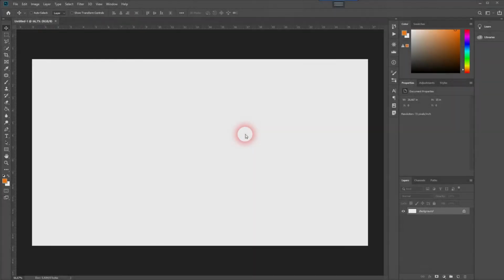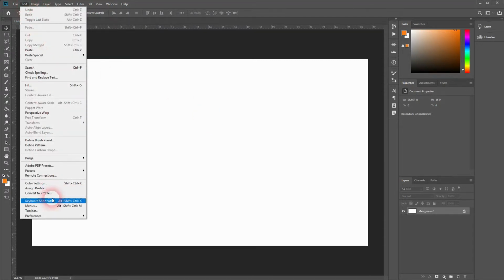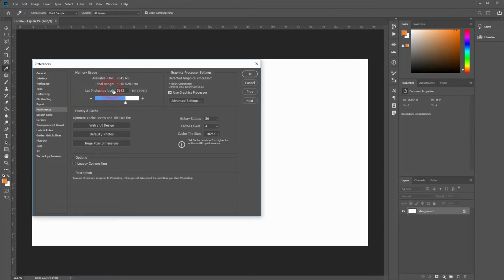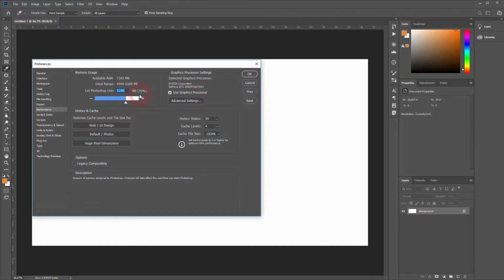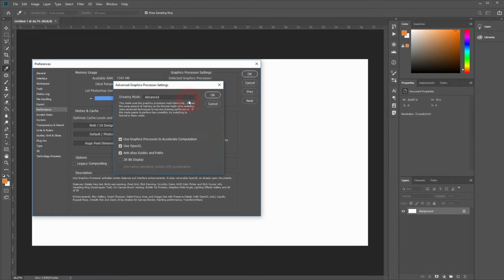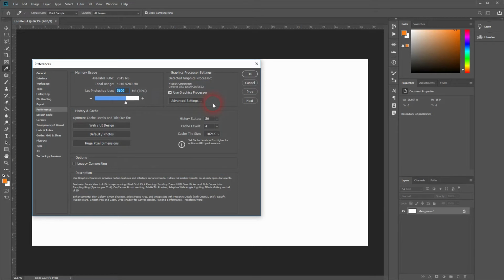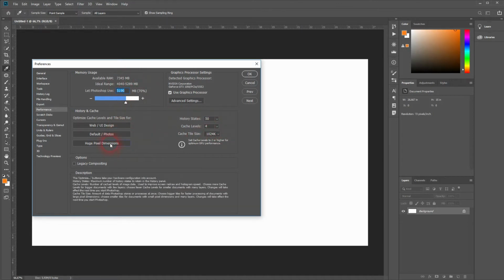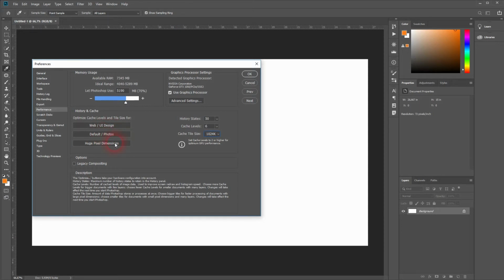How to speed up Photoshop Performance on your cpu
In this tutorial I'll show you a couple of small performance adjustments to make Photoshop work faster with your cpu.